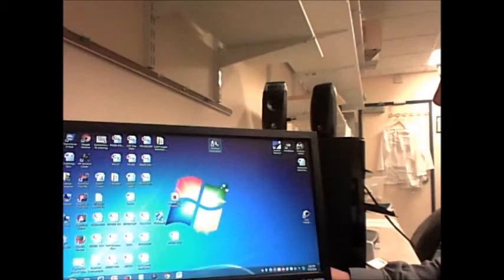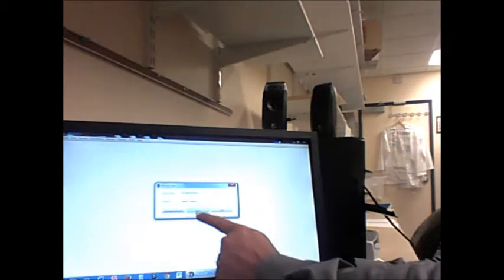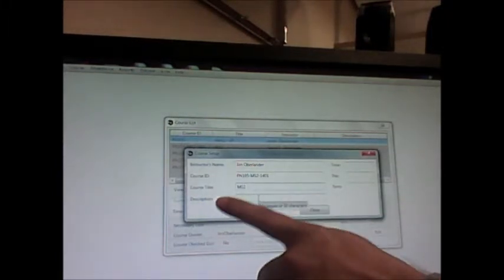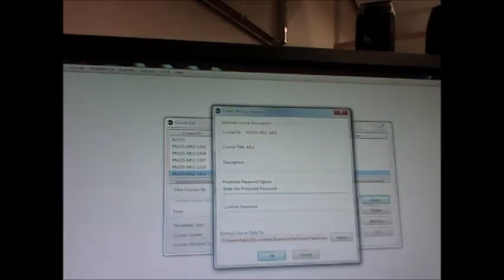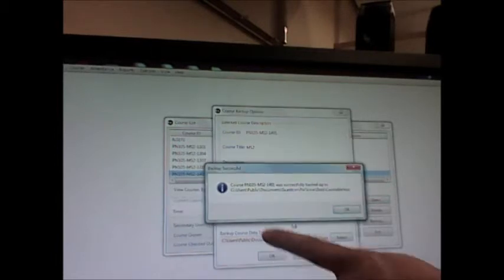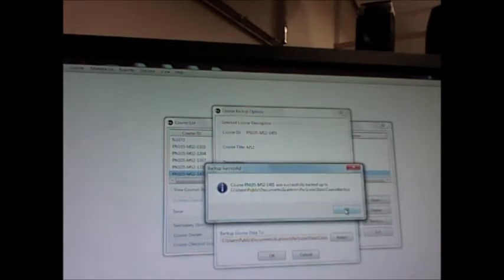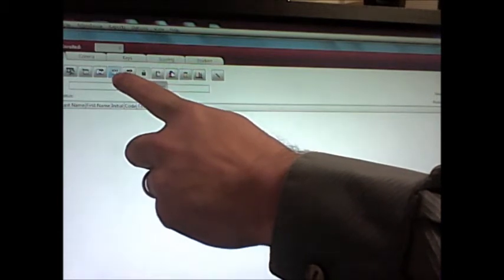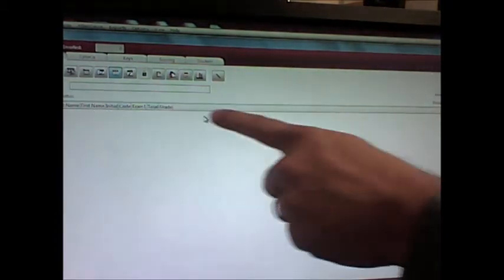Parscore #1 - Intro and Class Creation - Jim Oberlander